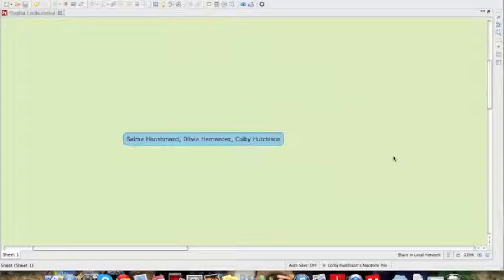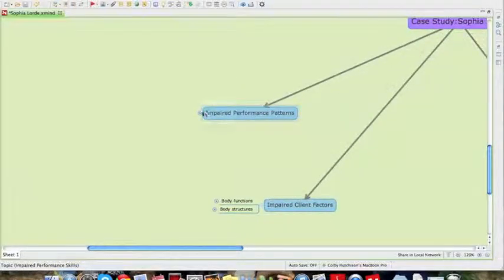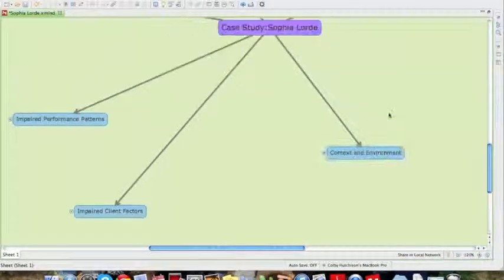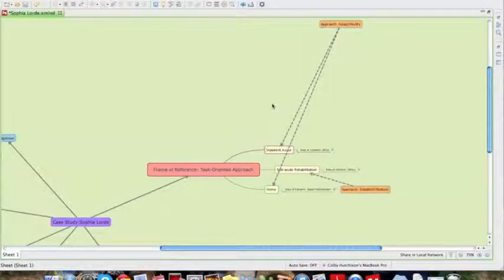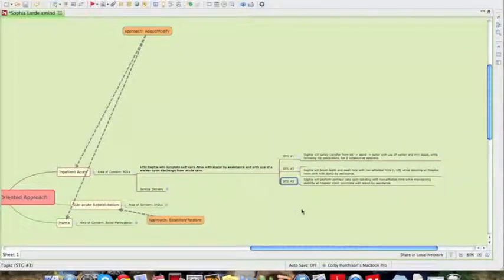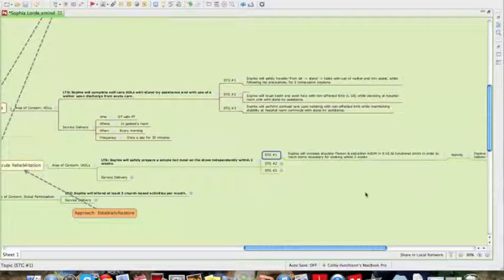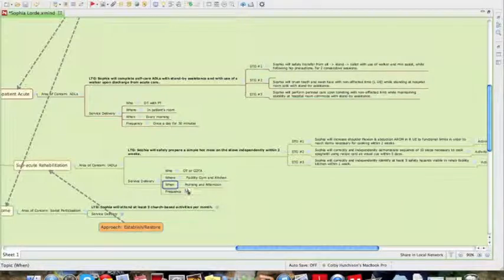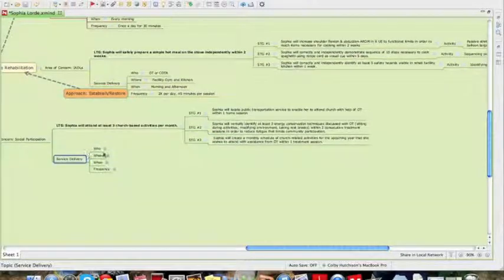Sophia Lord - Case Study